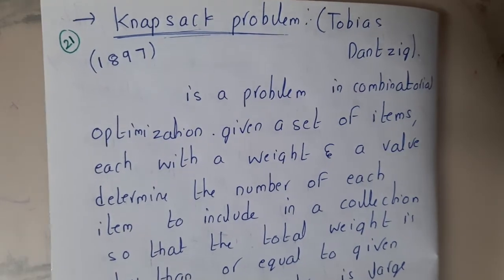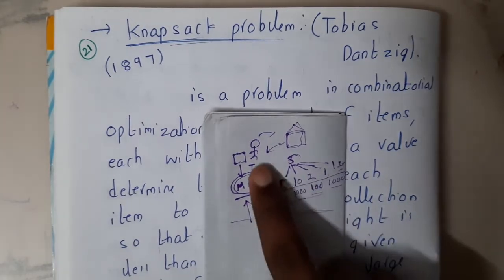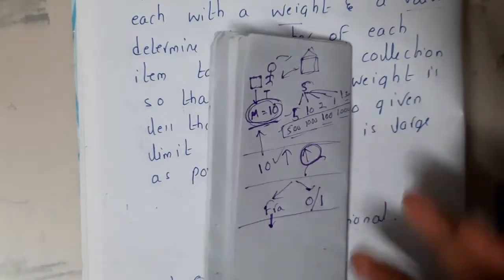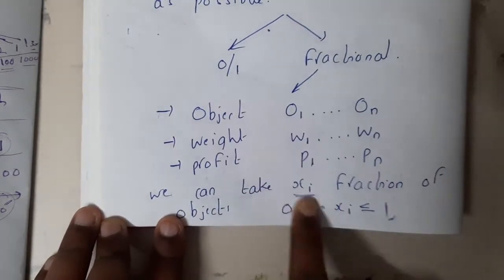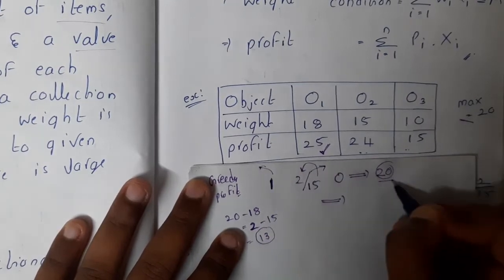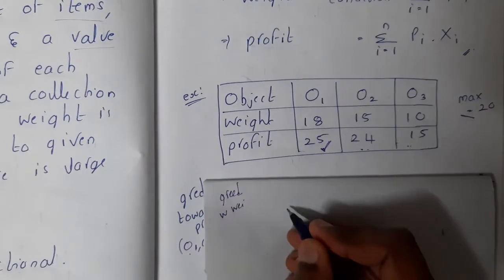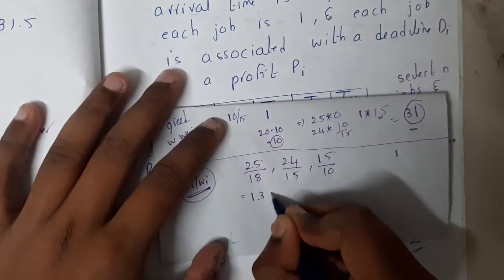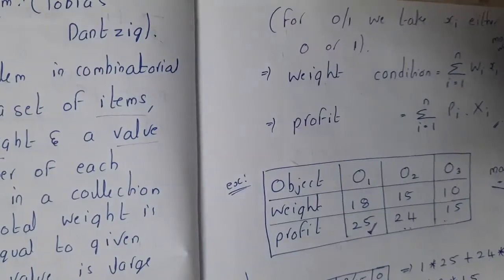Lec 21 All About Kanpsack problem with example ||Algorithms || GATE Insights Version: CSE